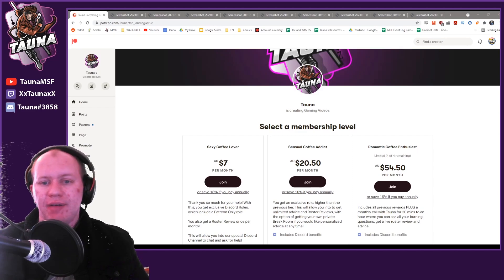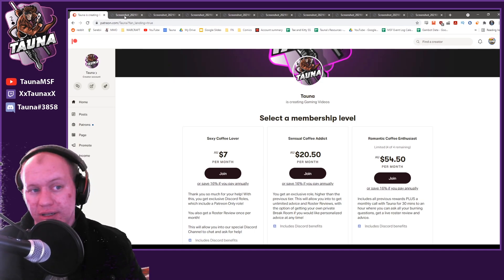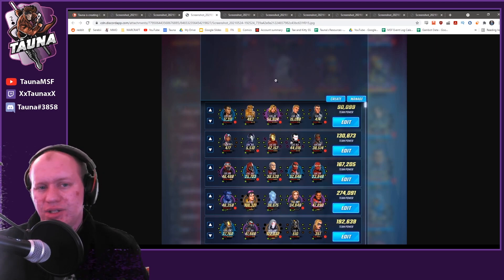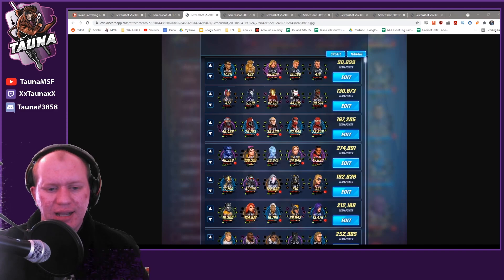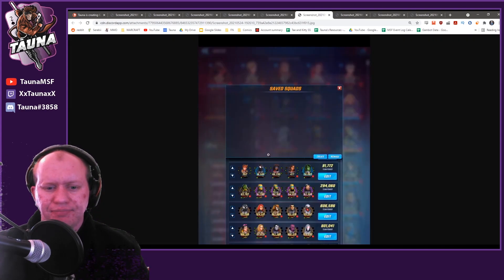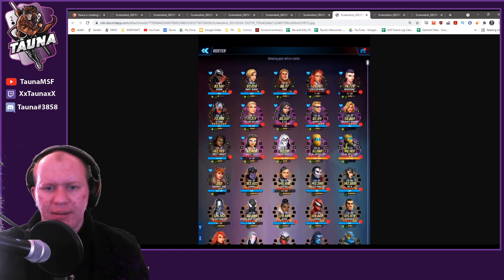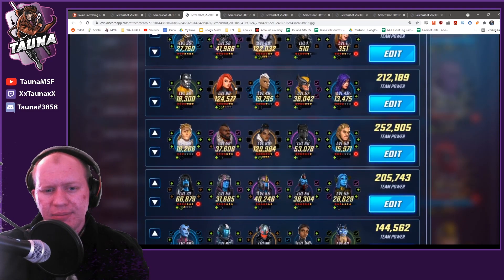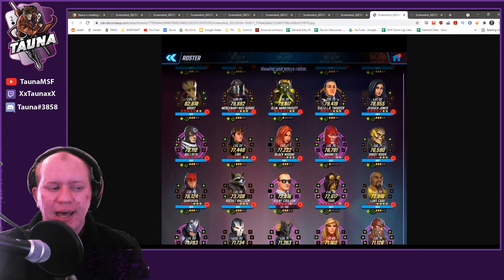Roster Review: MrAdventurer [Super End-Game, Focus on War!] - Marvel Strike Force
Today we check out a roster review for MrAdventurer, primarily focused on Alliance War and what they should be working on there!

⚡⚡Install Bluestacks 5 Beta Here to play Marvel Strike Force on PC